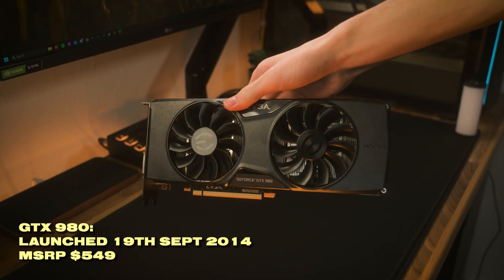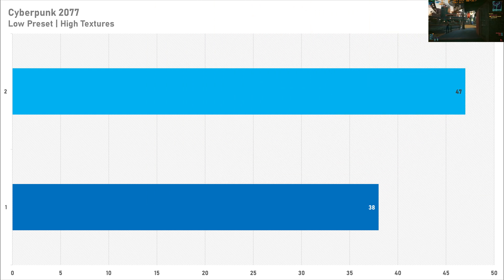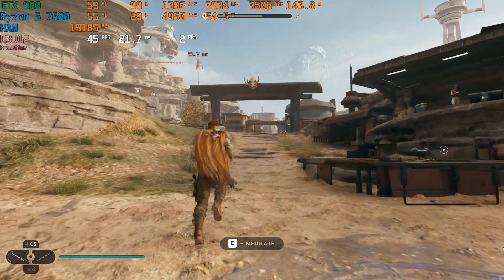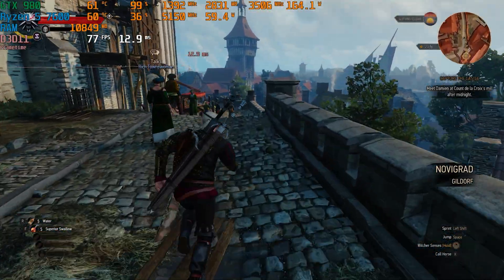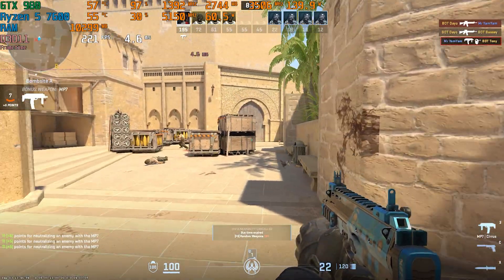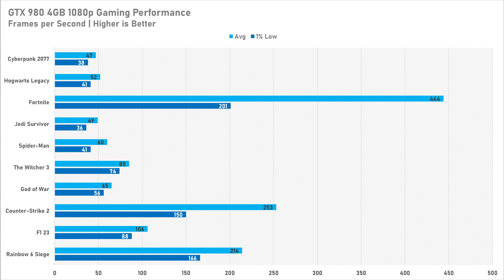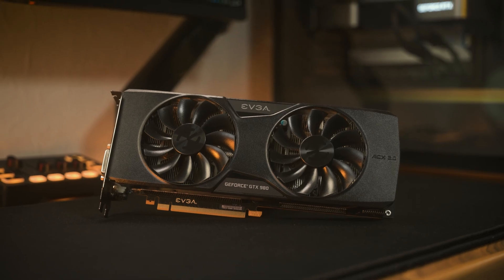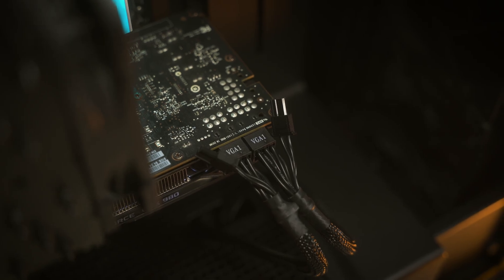The Best GPU from 2014 is now $50 (GTX 980)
Is the GTX 980 4GB a reasonable budget GPU for 1080p gaming?

➡️Need double the VRAM?

🪛Testing System Specs:
AMD Ryzen 5 7600
32GB Crucial Pro
X670E Motherboard
Crucial T700 Gen 5
Silent Loop 2 AIO
Light Base 900 Case
Be Quiet 850W PSU

➡️My 1080p budget graphic card recommendation